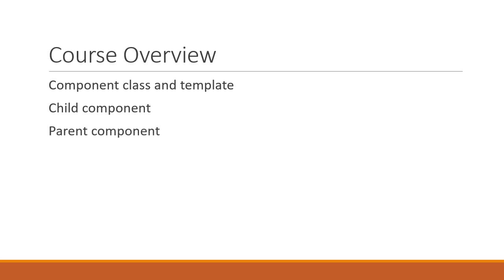Angular Component Interaction - 1 - Introduction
Angular is a TypeScript-based open-source front-end web application platform led by the Angular Team at Google and by a community of individuals and corporations to address all of the parts of the developer's workflow while building complex web applications.

Components are pretty much the building blocks of any angular application. You start off with a root component and create additional components for different parts of your application.
Although each component serves a specific purpose, the components may sometimes need to interact with each other to get the job done.
In this series on Angular Component Interaction, we are going to take a look at some of the common scenarios in which components interact to share information.

Angular Component Communication